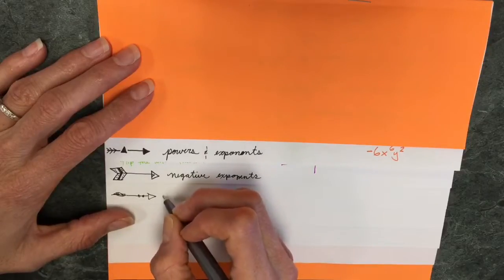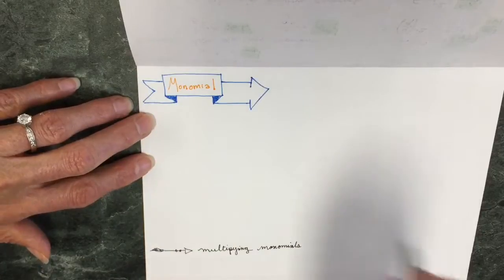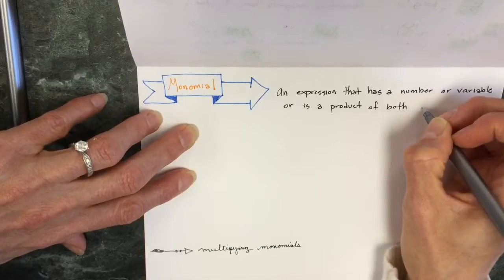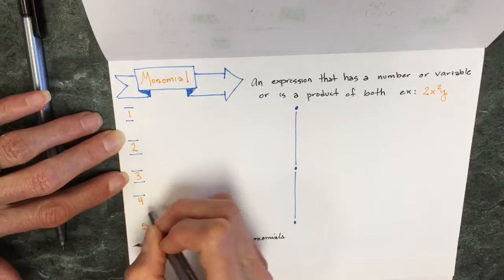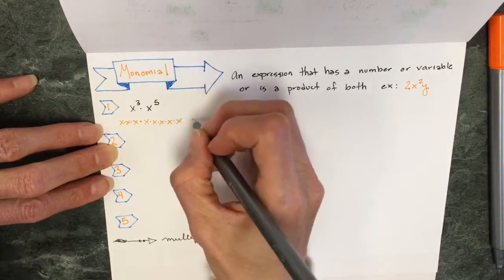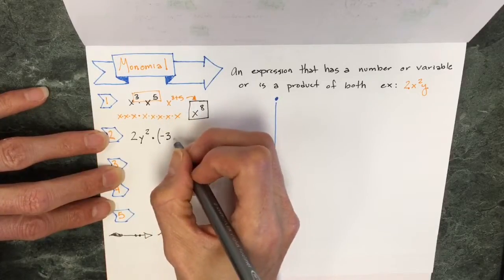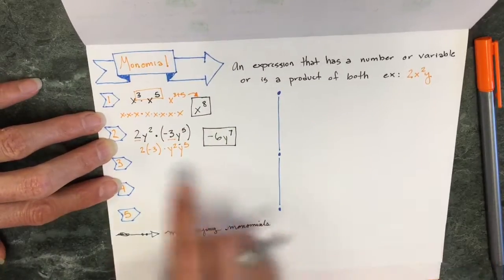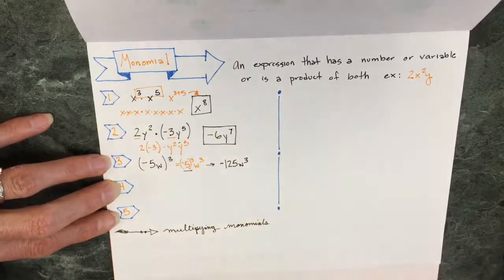Multiplying monomials part1